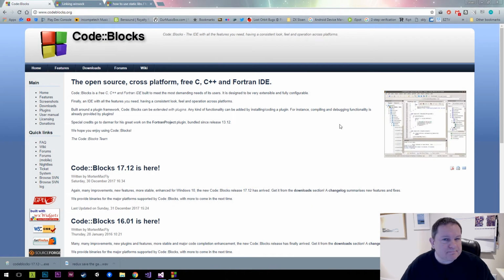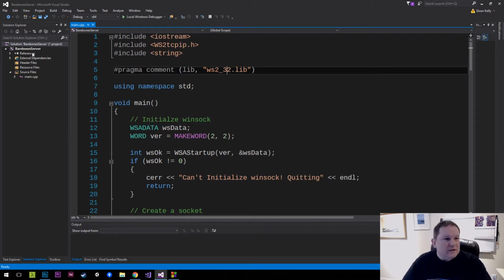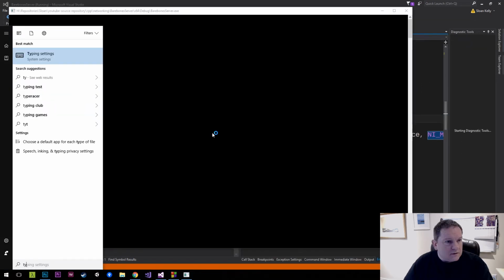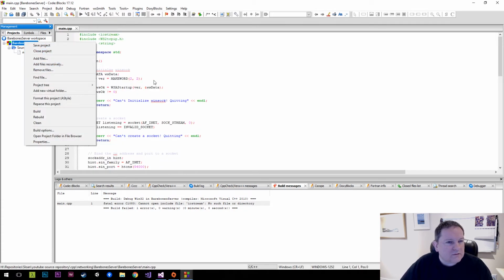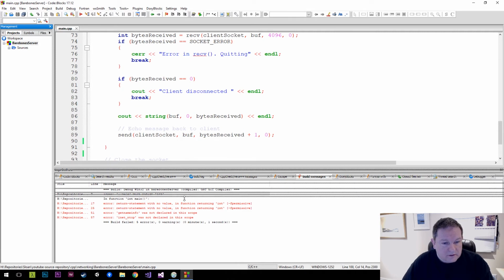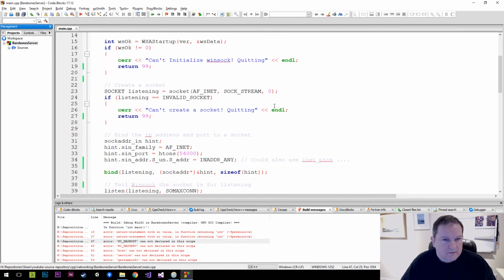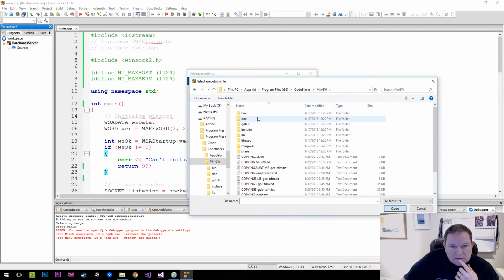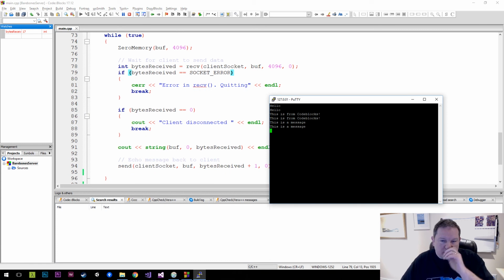Winsock in Code::Blocks - Can it be done? (SHORT VERSION)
This is the short, snappy and to the point version of the video. if you want a longer version with more 'detail' then click on the card link!

1. I used the codeblocks-17.12mingw-setup.exe one in this video and it worked for me.
2. Clone the git repository (details above) to get the C++ code from the playlists
3. Open Code::Blocks
4. Click File | Import Project | MS Visual Studio Solution...
5. Browse to the BarebonesServer solution file and open it. Follow the wizard, just say OK/YES and you'll be fine.
6. Remove any pragma comment lines in the file
7. Right-click the project in the "Projects" window on the left and click "Build options..."
8. In the dialog that appears, click the "Linker settings" tab and then the "add" button
9. Browse to the MinGW\lib folder and add the 'libwsock32.a' library
10. Compile! If it fails, check that your MinGW is setup correctly. Well... Read on a bit.

I can't get code::blocks to see getnameinfo or inet_ntop, so if anyone has any suggestions? In the meantime we can use inet_ntoa instead, it's almost identical to what we want to do.

Find the part of the code that looks like this:

 if (getnameinfo((sockaddr*)&client, sizeof(client), host, NI_MAXHOST, service, NI_MAXSERV, 0) == 0)
  cout &lt;&lt; host &lt;&lt; " connected on port " &lt;&lt; service &lt;&lt;endl;
 else
  inet_ntoa(AF_INET, &client.sin_addr, host, NI_MAXHOST);
  cout &lt;&lt; host &lt;&lt; " connected on port " &lt;&lt;
   ntohs(client.sin_port) &lt;&lt; endl;

And replace it with:

    strcpy (host, inet_ntoa(client.sin_addr));
        ntohs(client.sin_port) &lt;&lt; endl;